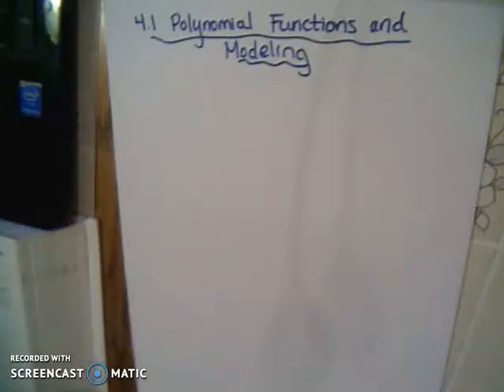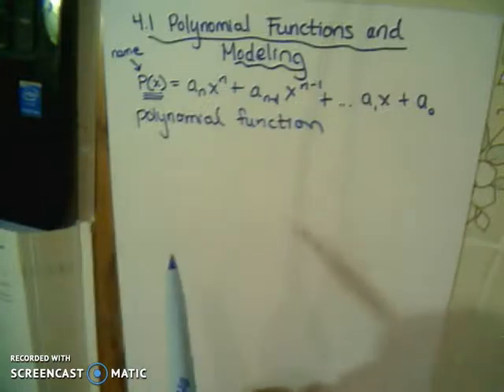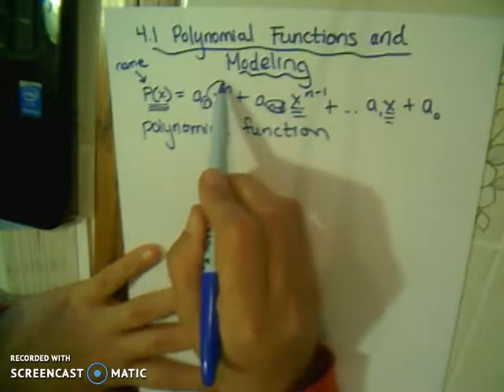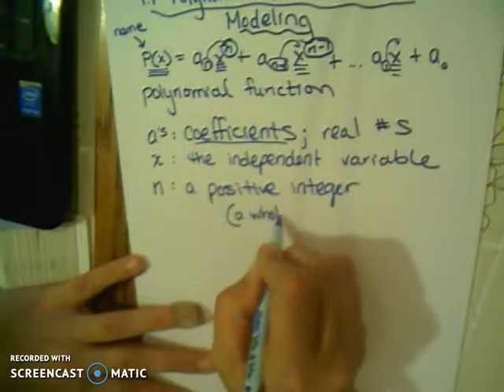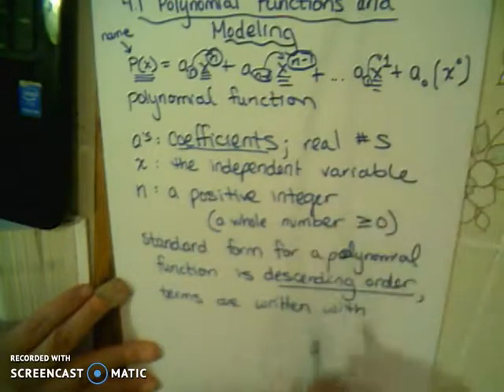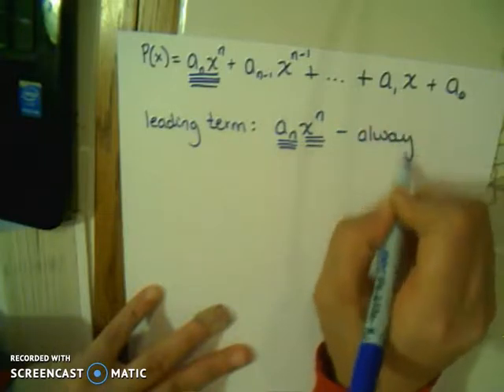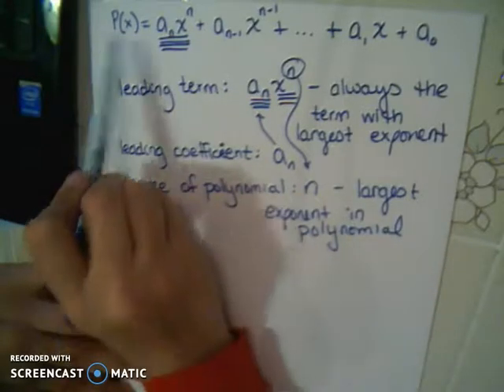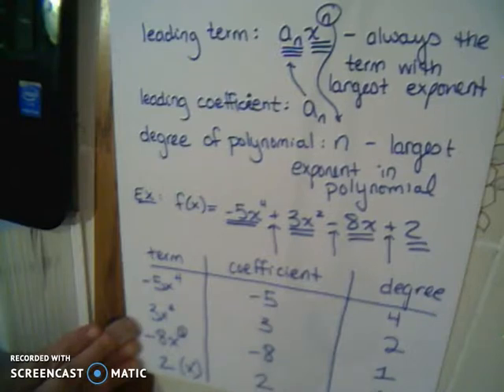4.1 Part 1- Definition of Polynomial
Explanation of the definition and components that make up a polynomial.